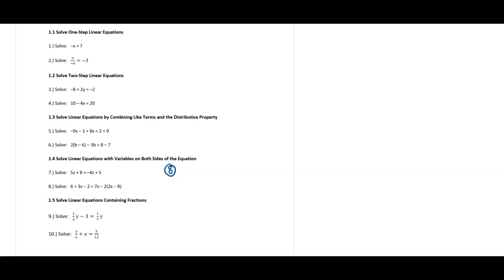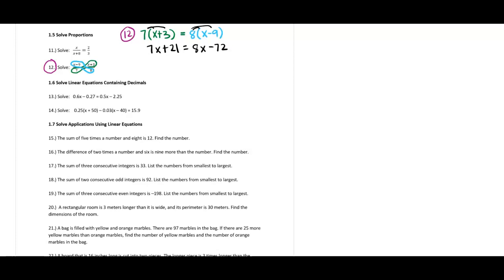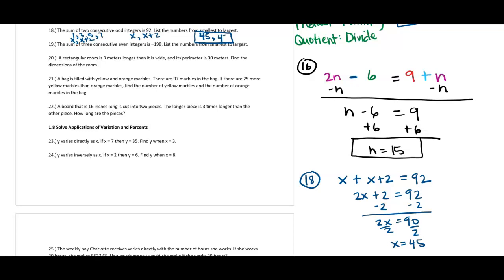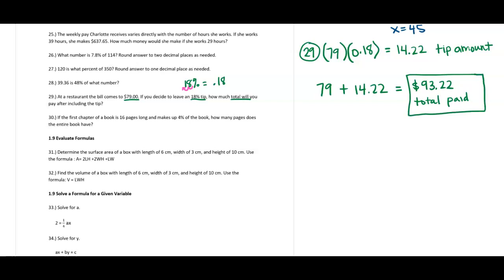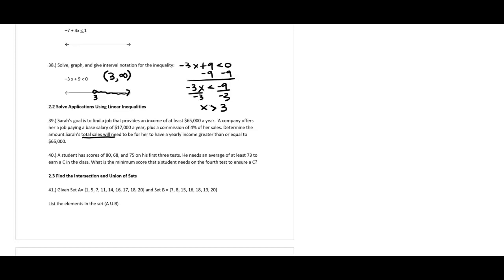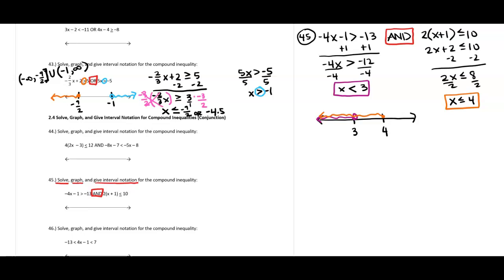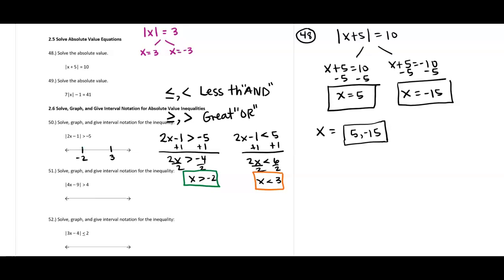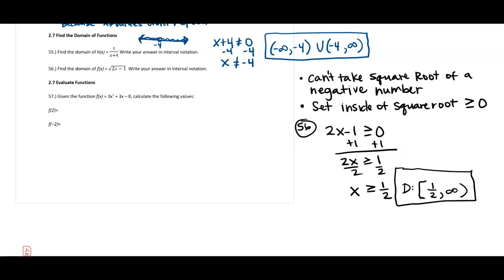Math 980 Class Review of Mod 1 & 2